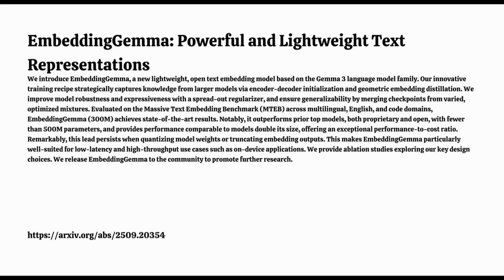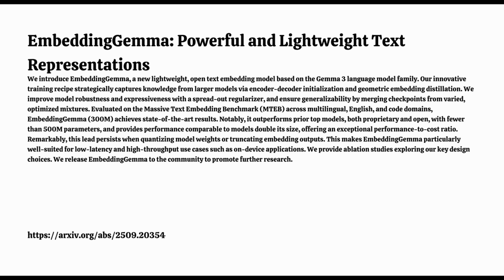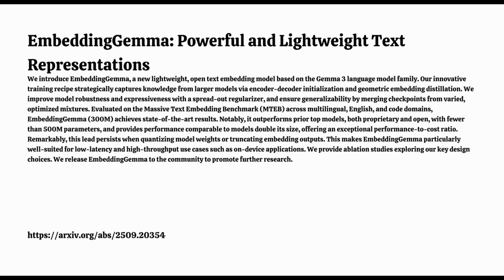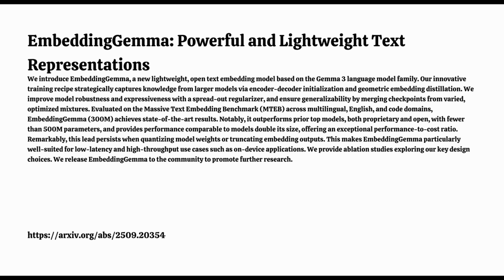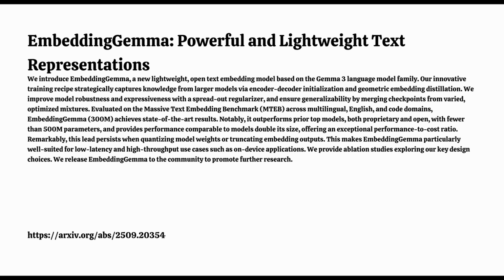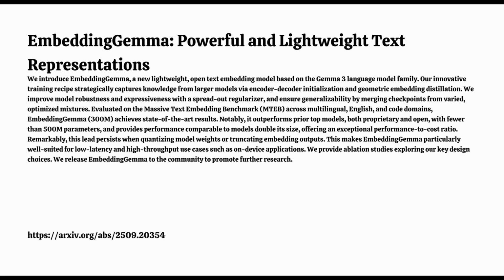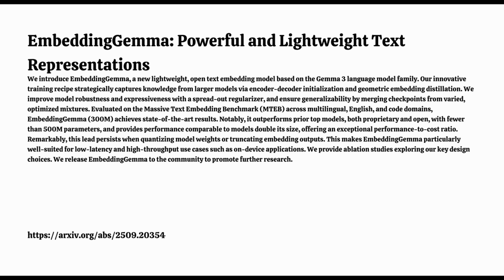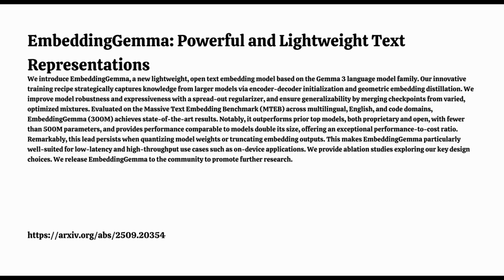EmbeddingGemma: Powerful and Lightweight Text Representations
Abstract: We introduce EmbeddingGemma, a new lightweight, open text embedding model based on the Gemma 3 language model family. Our innovative training recipe strategically captures knowledge from larger models via encoder-decoder initialization and geometric embedding distillation. We improve model robustness and expressiveness with a spread-out regularizer, and ensure generalizability by merging checkpoints from varied, optimized mixtures. Evaluated on the Massive Text Embedding Benchmark (MTEB) across multilingual, English, and code domains, EmbeddingGemma (300M) achieves state-of-the-art results. Notably, it outperforms prior top models, both proprietary and open, with fewer than 500M parameters, and provides performance comparable to models double its size, offering an exceptional performance-to-cost ratio. Remarkably, this lead persists when quantizing model weights or truncating embedding outputs. This makes EmbeddingGemma particularly well-suited for low-latency and high-throughput use cases such as on-device applications. We provide ablation studies exploring our key design choices. We release EmbeddingGemma to the community to promote further research.